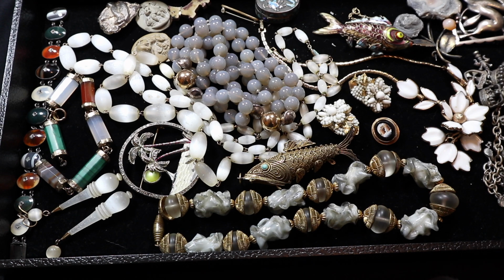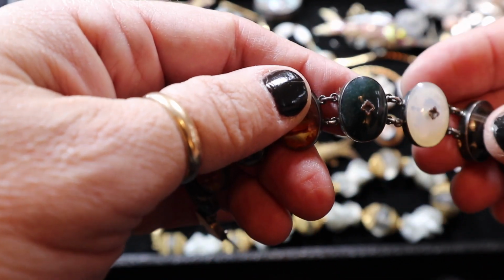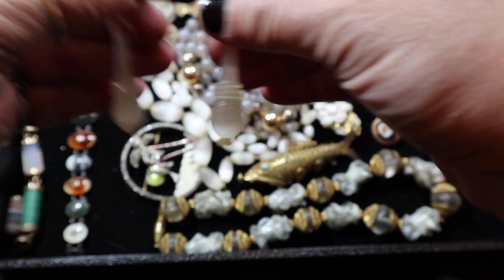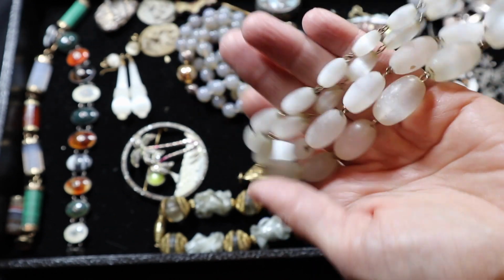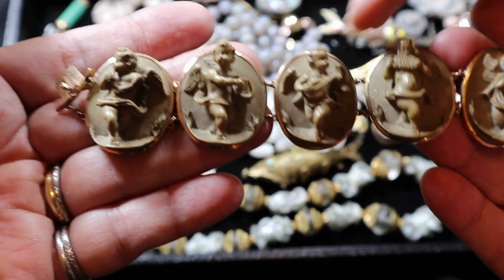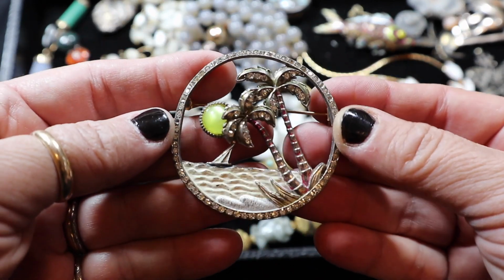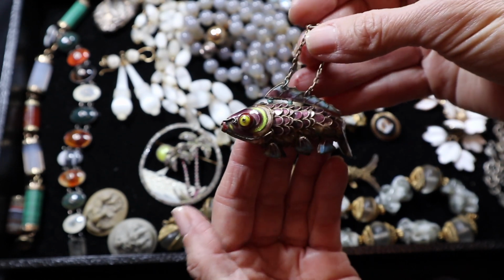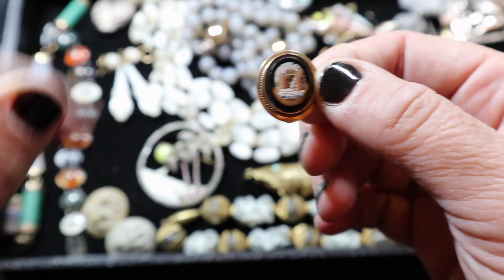FLEATALES JEWELRY HAUL OF VINTAGE VICTORIAN SCOTTISH AGATE & LAVA CAMEOS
Fleatale purchased a tray of vintage, Victorian and Scottish agate, feldspar and lava cameos come watch whats in the tray